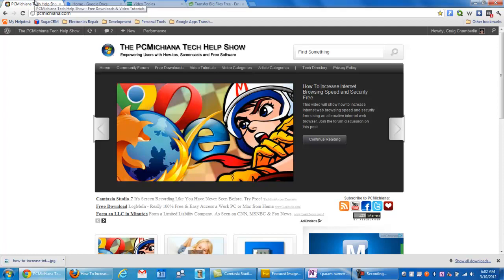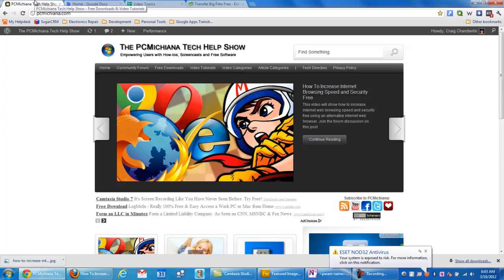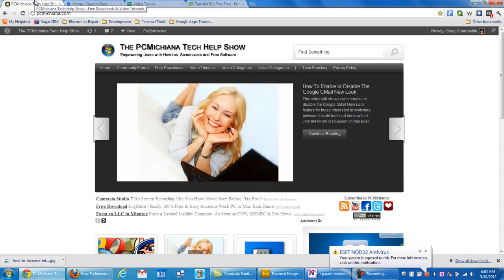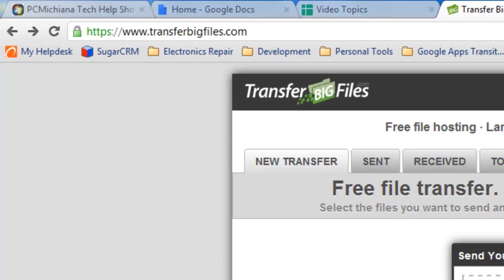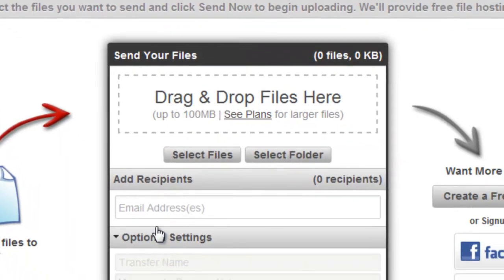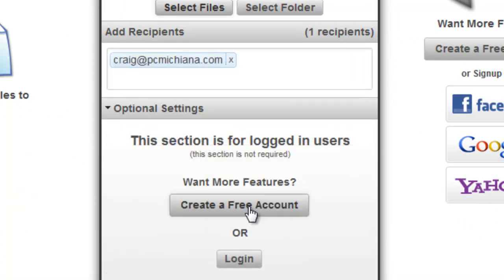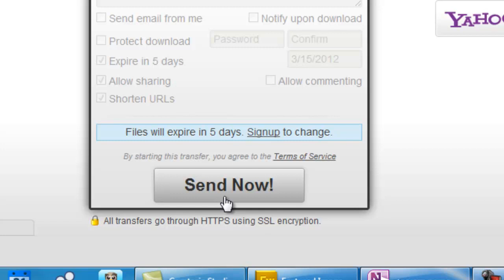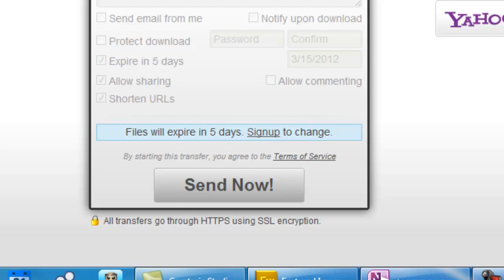How To Email Large Files And Documents Free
This video will show how to Email or send large documents, programs and files free using a free online file sending service.